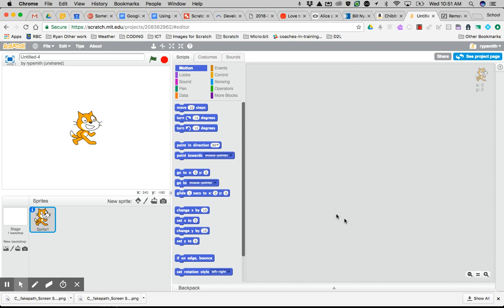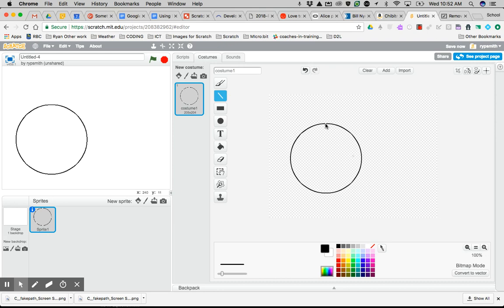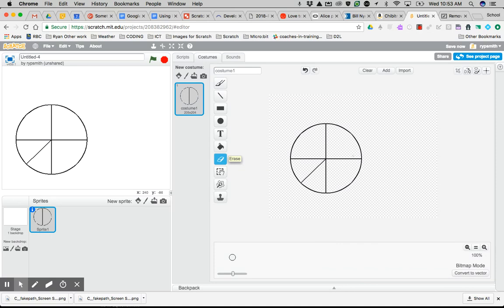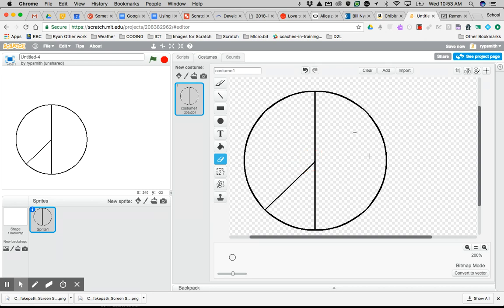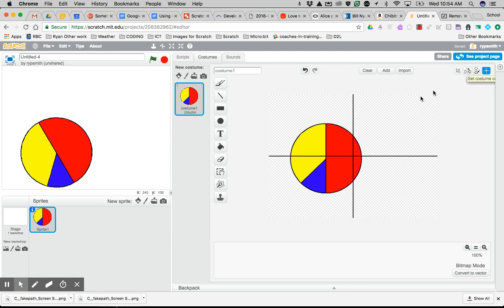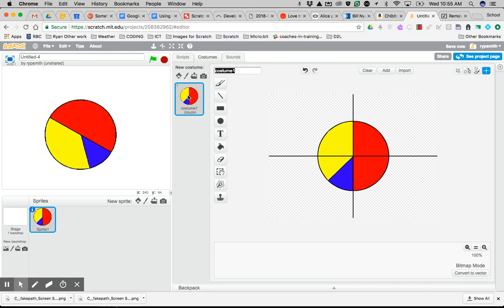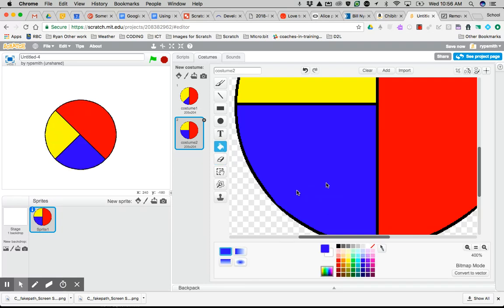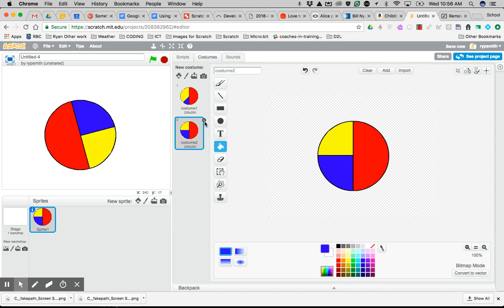How to create a coloured spinner